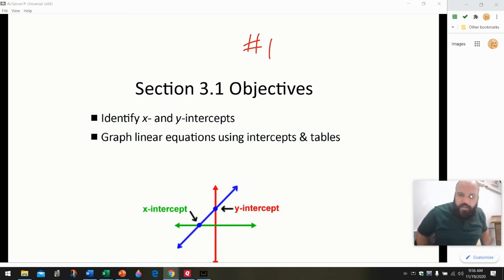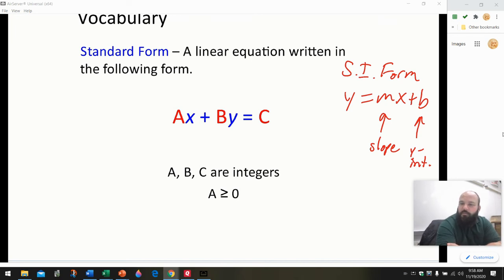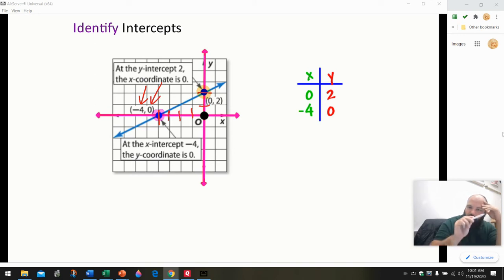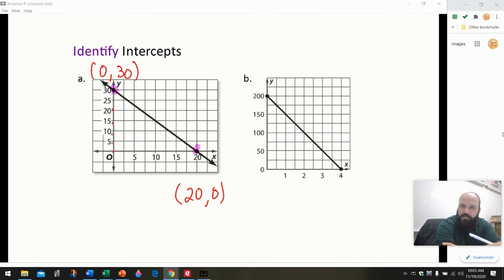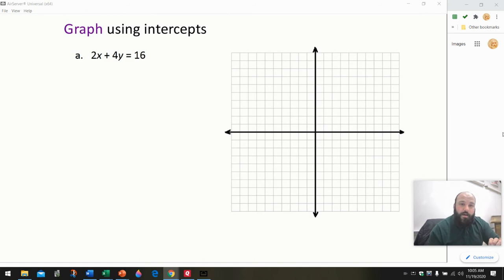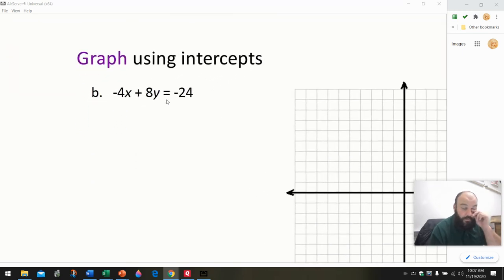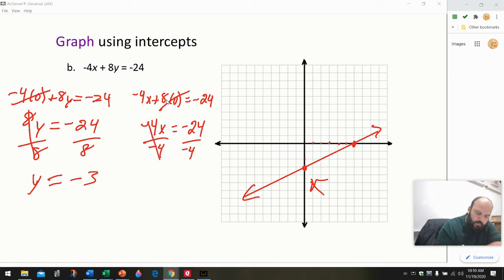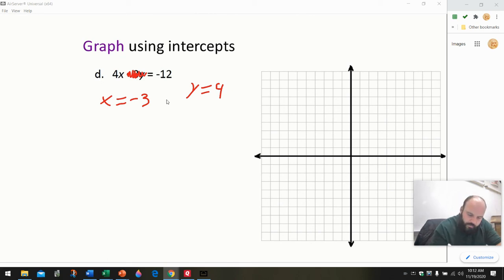Algebra I Chapter 3-1 #1